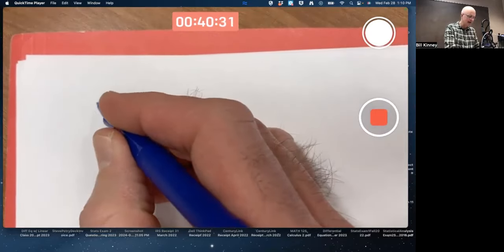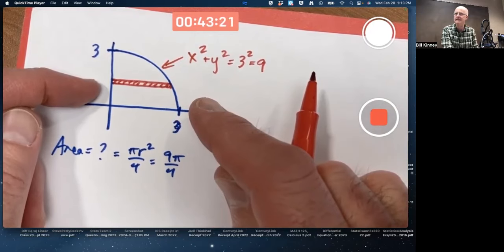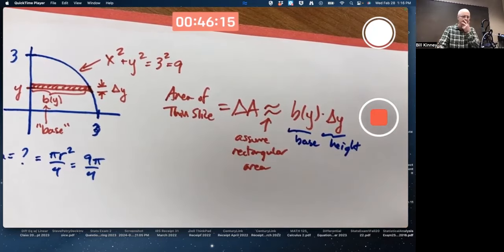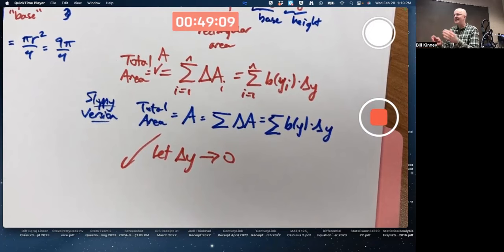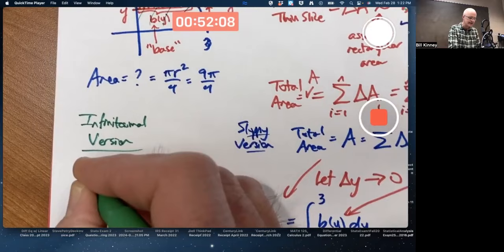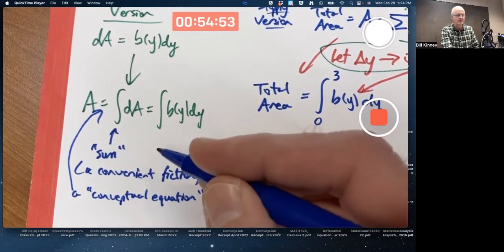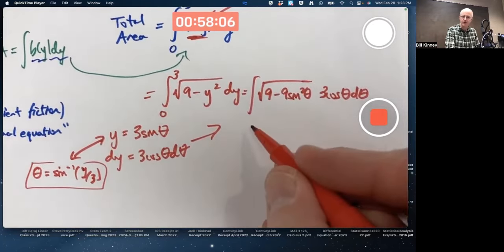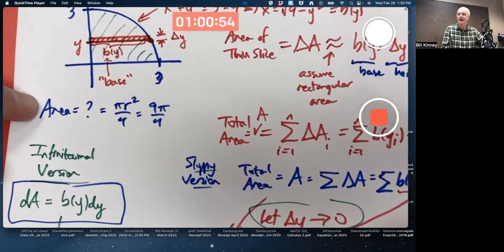Calculus 2, Lec 12C: Riemann Sum vs Infinitesimal Approach (Integrate to Find Area of 1/4 Circle)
In Calculus, we compute the area of a quarter circle of radius 3 first by slicing with thin strips parallel to the x-axis and using a Riemann sum to set up a definite integral. Then we use an infinitesimal approach to get the same integral. The infinitesimal approach is intuitive, but it is based on convenient fictions. It can be made rigorous by constructing the hyperreal number system, but that is too hard to do rigorously for a calculus course.

(0:00) Riemann sum approach
(10:24) Infinitesimal approach
(15:05) Compute the integral